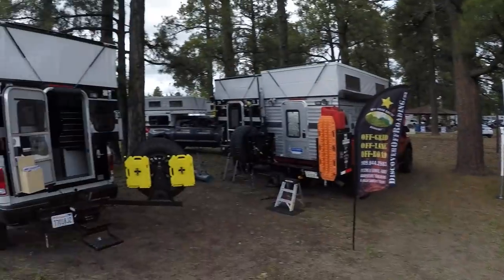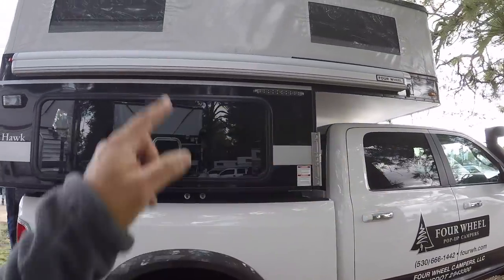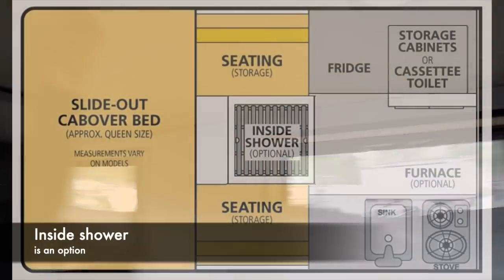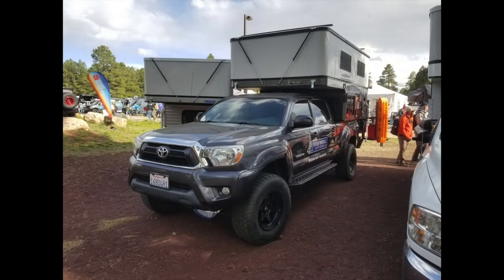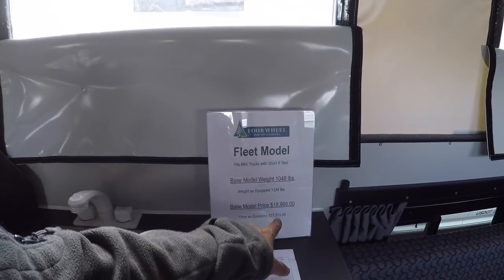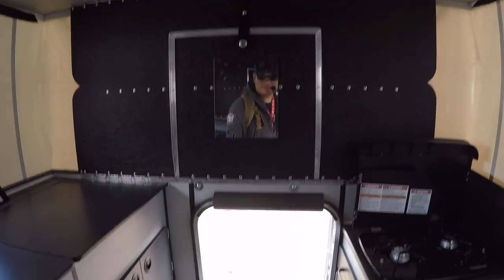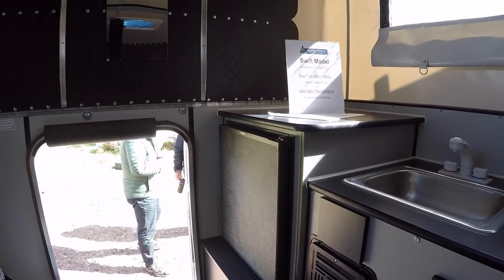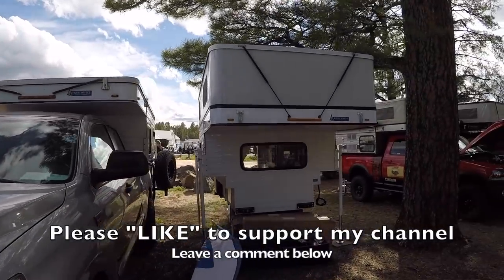lightweight "POP UP" truck camper with everything!!! by 4wheel Campers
If you like the idea of a 4x4 truck with a lightweight pop up camper in the bed that has everything a house has in a tiny package. and is affordable. and has a financing program. then you need to take a closer look

Why do I like this camper? #1 its affordable at about $18k with everything...queen size bed, guest bed, dinette, hot water, sink, 2 burner stove, furnace, power bank, led lights, awning, portapotty and even a shower outside (inside too if you upgrade). all for $18k.

#2 a camper can be moved from old truck to a new truck. Keep the camper for generations and just buy a new truck when it mileages out.

#3 Maneuverable on the trail. Try doing a U-turn on a mountain switchback with a trailer. Its easier with a truck with no trailer.

#4 pop up campers are lightweight, low center of gravity and quick to deploy when you are ready to sleep. Also easy to fit through trails with branches since the top is lower.

#5 aerodynamic and handles good on the highway compared to a regular camper. Easy to drive compared to a trailer. Trailers need big parking spots and can be a pain to back up if you aren't great at it.

#6 Did I mention they are affordable? Overland vehicles are often $50,000+ for a tough off road trailer to $100,000+ for a 4x4 van. I need to stay under $20,000 for my future setup. Thats tough to do nowadays.